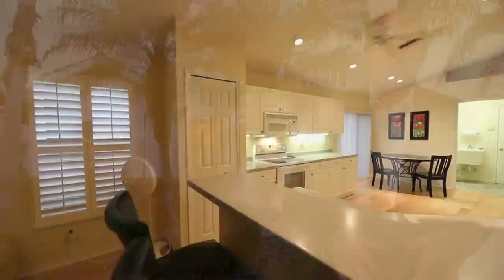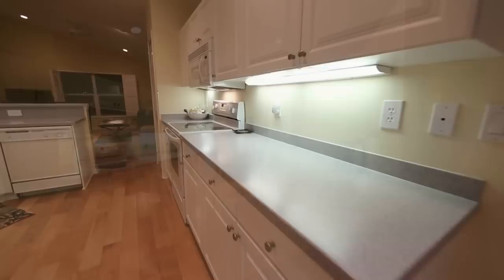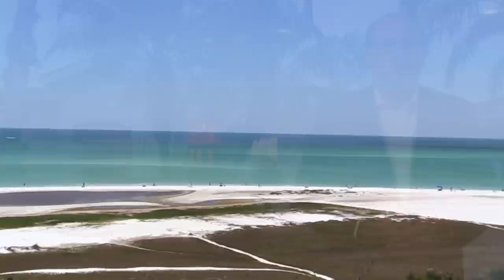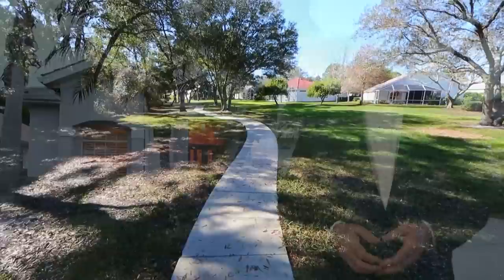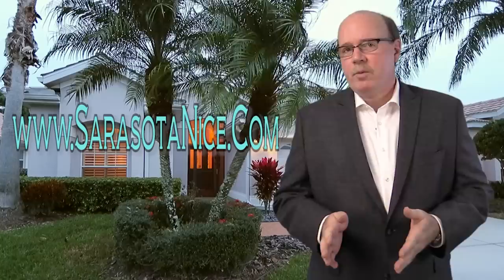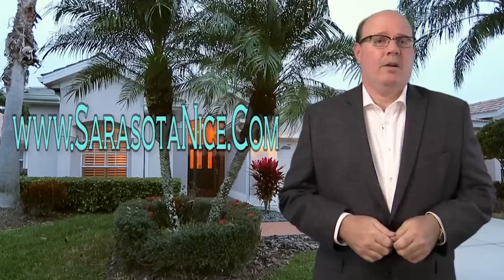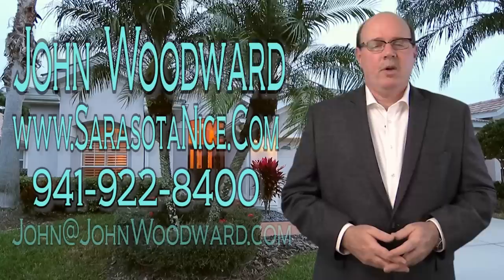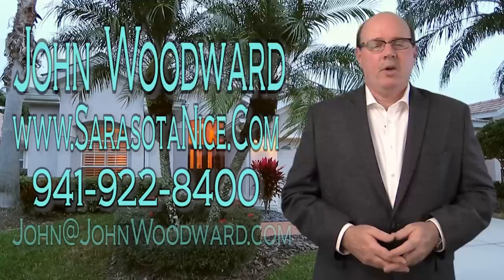Sold by John Woodward - 1916 Wyndham Drive, Sarasota, FL 34235 - MLS# A4112732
SOLD - 98% of Asking Price! Video done right is just part of John's complete marketing package. Buyers from out of town can actually see and get a feel of your home that photos can't provide. More buyers can make for better bottom lines, better terms, and faster sales.

This is a wonderful 3 bedroom 2 bath home located in Sarasota Florida.

I hope you enjoyed this sneak peak at 1916 Wyndham Drive located near The Meadows Country Club in Sarasota, FL. This is one of THEE nicest homes we have brought to the market. There is really nothing to do here except move right in.

Some of the upgrades are in the kitchen featuring solid surface counter tops, wood flooring throughout and a fresh coat of paint. The golf enthusiast will enjoy living near several golf courses including The Meadows. Dining and entertainment is just 10 minutes away in the downtown Sarasota or St Armand’s Circle. Siesta key, the #1 US beach is just a few minutes further.

The grounds are maintained by the association and there is a community pool. This truly is one of the nicest homes we have brought to the market for the money. Take a look at the website I set up for this home where you can get additional information like room dimensions, current pricing and more.

If you think this should be your next home, let’s go take a look.